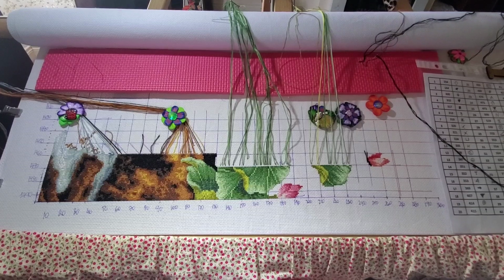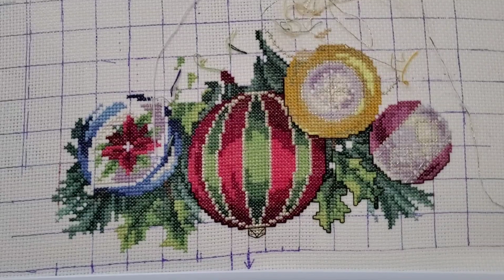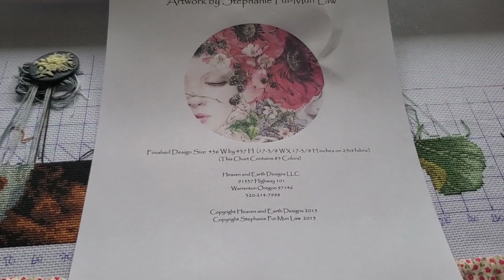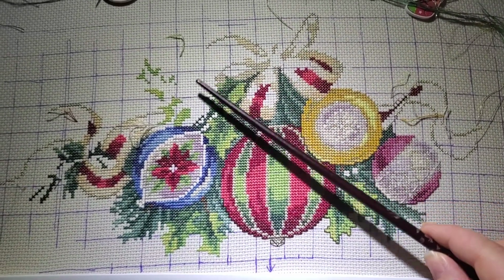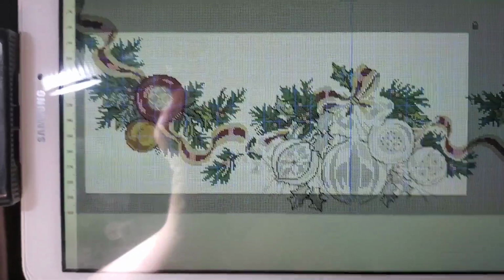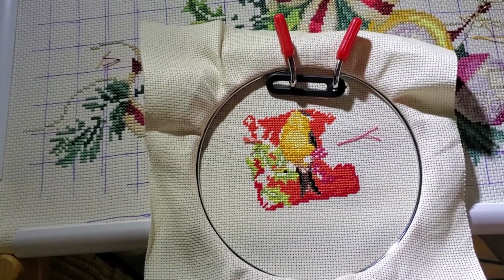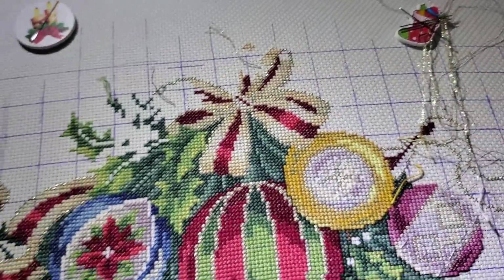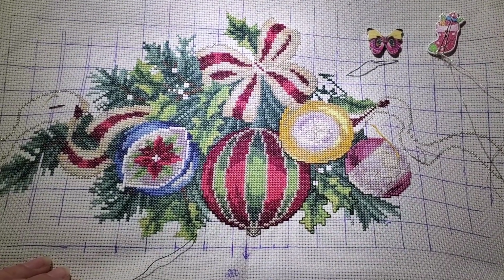129. FLOSSTUBE. Cross stitch diary. February 17-21 (2020)